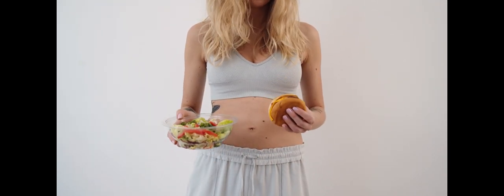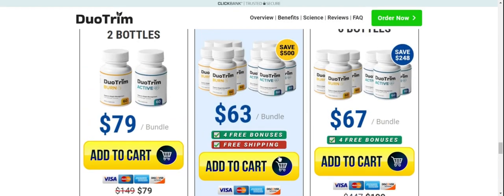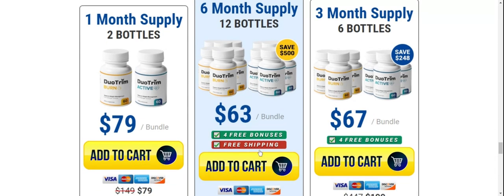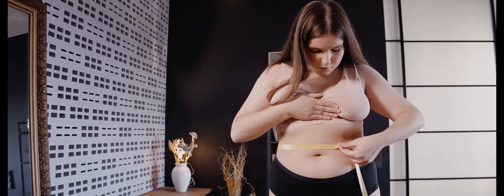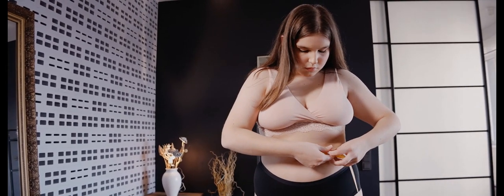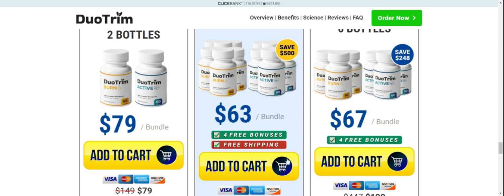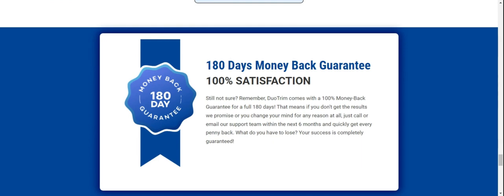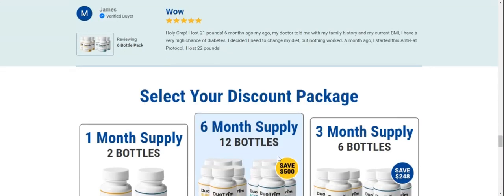Duotrim review 2023 – Duotrim supplement – Duotrim reviews Works?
Duotrim Customer Reviews If you want to know if Duotrim works, stay with me until the end of this Duotrim review, as I will tell you the whole truth about the Duotrim supplement

✅ Duotrim works? Duotrim weight loss review Do you have deep reserves of stubborn fat that no diet or exercise seems to remove? So the answer is yes Duotrim is ideal for you.

 Duotrim has changed the lives of thousands of women and men from 18 to 80 years and is designed to dissolve fat quickly, even in the worst cases.

✅ Review of the Duotrim Duotrim is a patented natural formula manufactured in the USA in FDA-registered and GMP- certified facilities using state-of-the-art precision engineering machines and under the most stringent and sterile standards.

✅ Side effects of Duotrim Each ingredient is 100% herbal, soy-free, dairy-free, GMO-free and subjected to additional third party inspections and quality control to ensure high purity and potency.

Doutrim review 2023 – Doutrim supplement – Doutrim reviews Works?